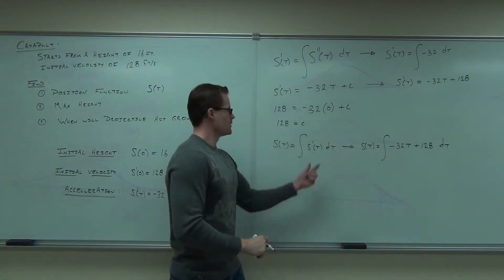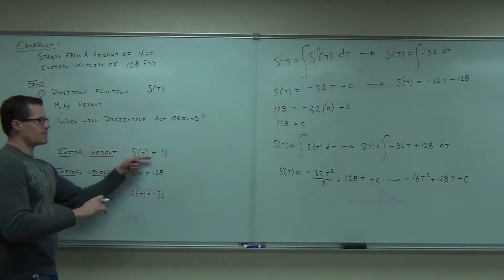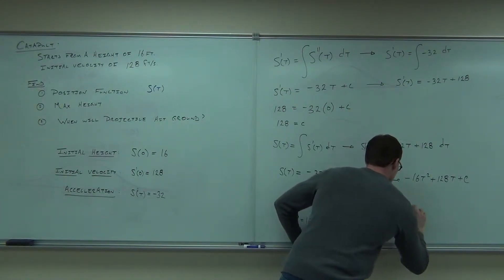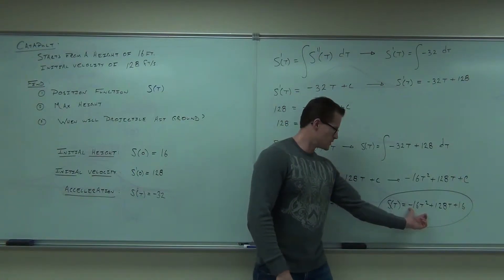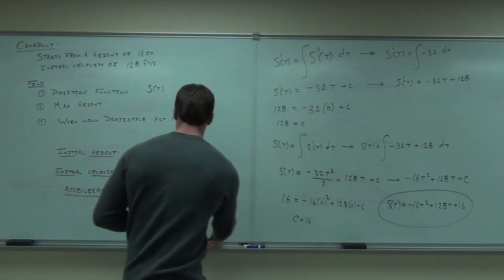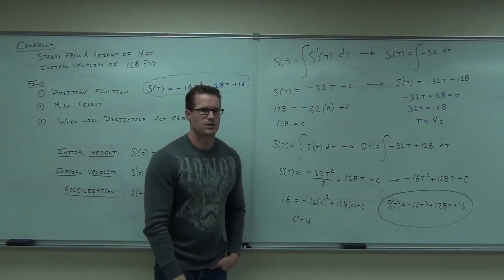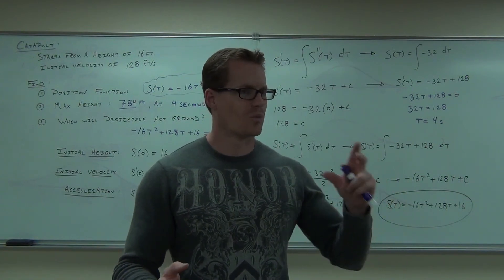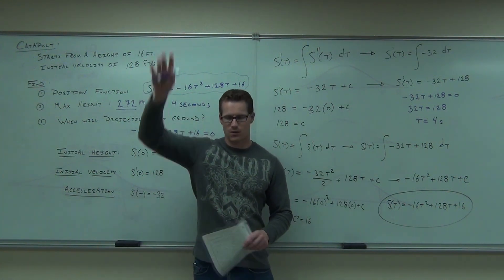Calculus 1 Lecture 4.1 Part 12